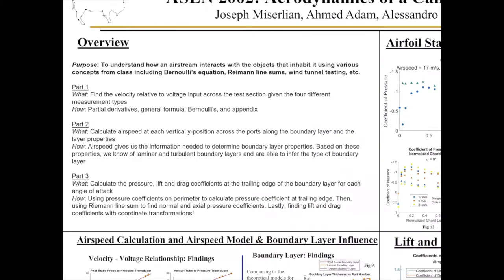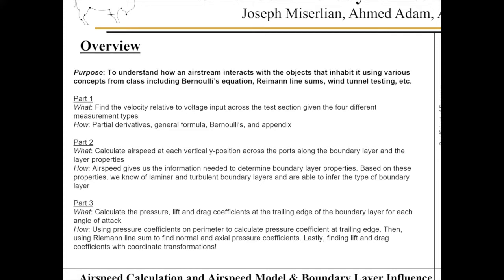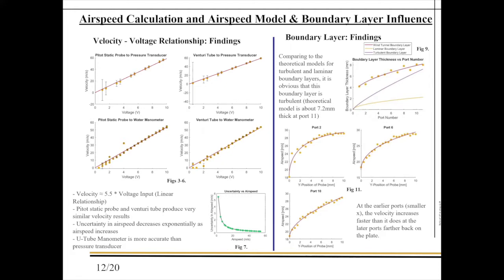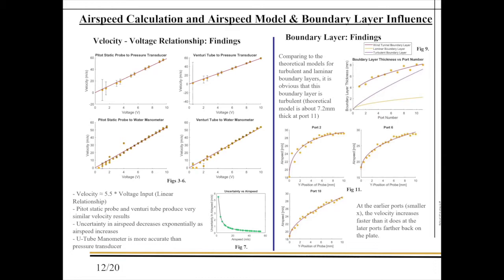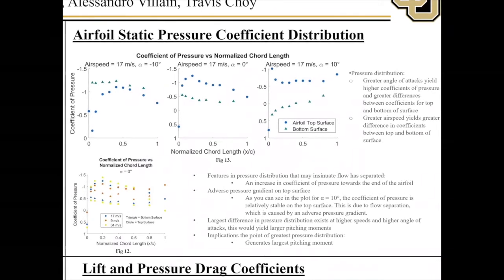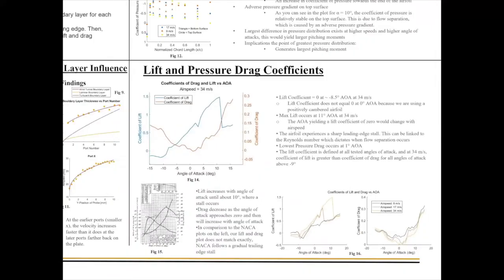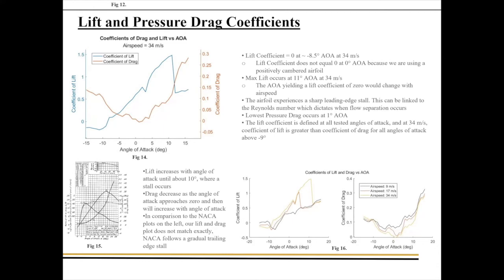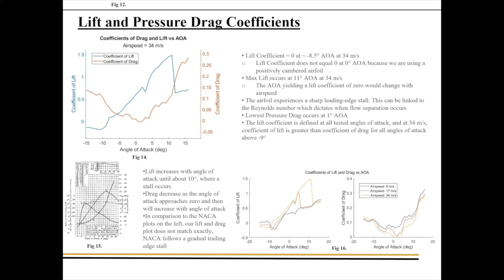ASEN 2002: Lab 2 Submission